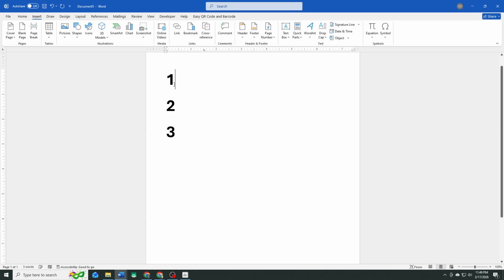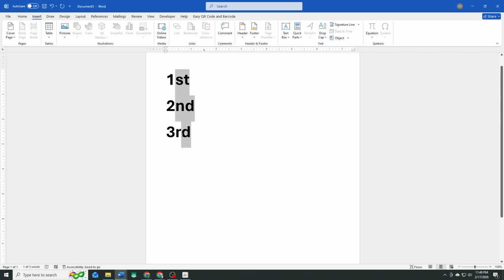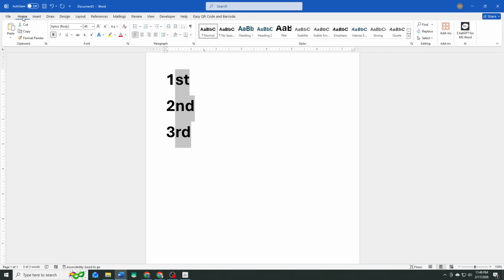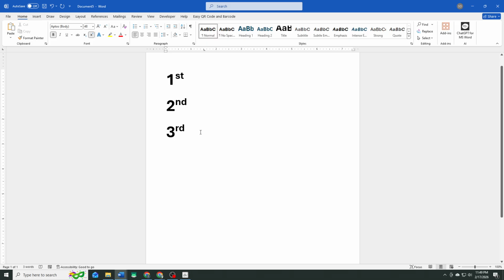How To Type 1st 2nd 3Rd Ranks In Microsoft Word [2026 Guide]